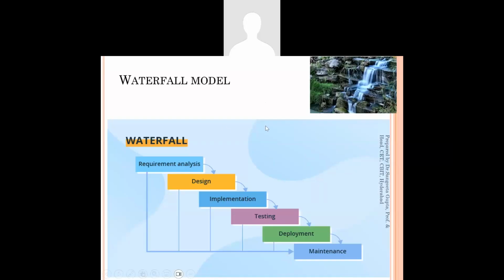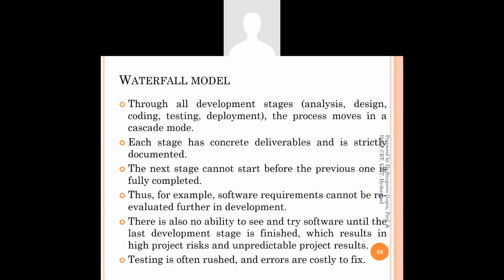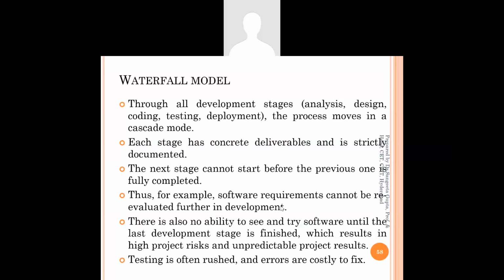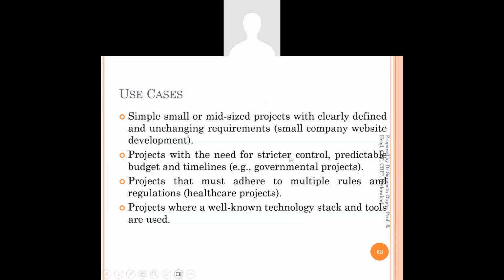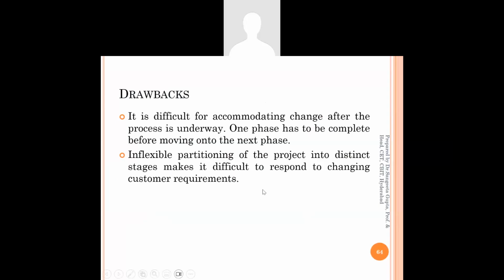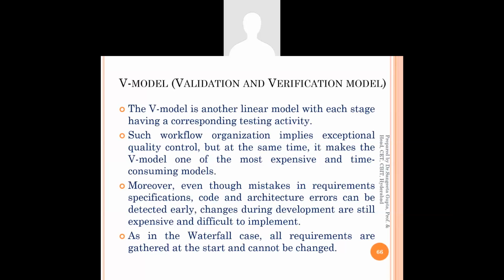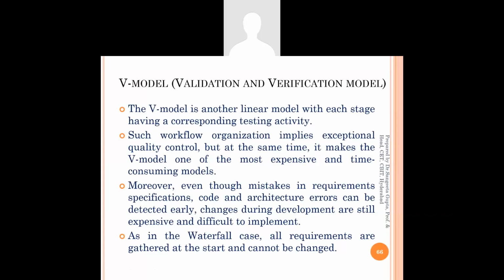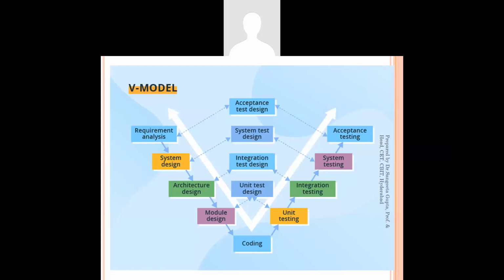Process Models Waterfall and V model